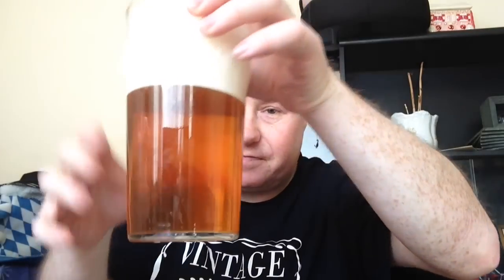THE GOOD, BAD & THE UNEXPECTED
Taste test of my razorback IPA and a few hiccups along the way